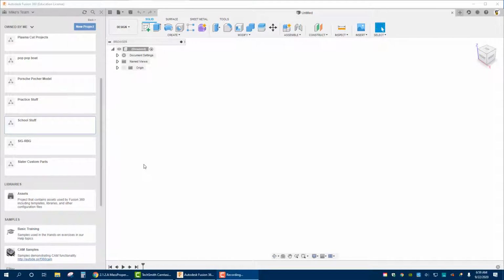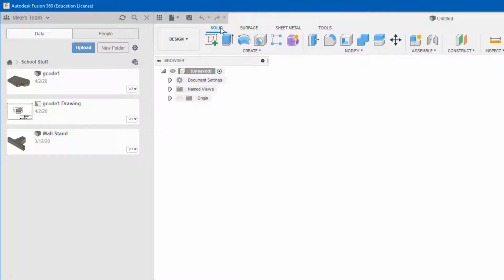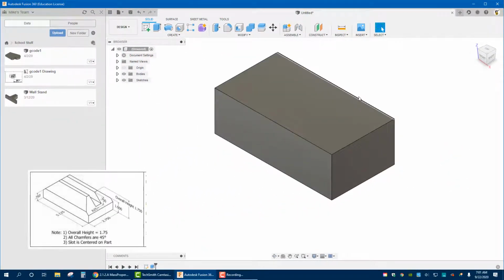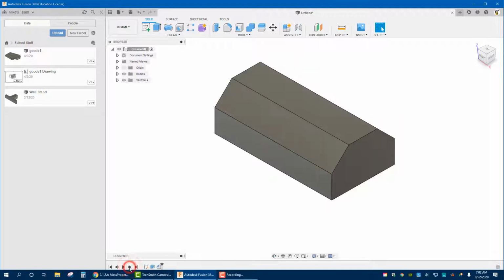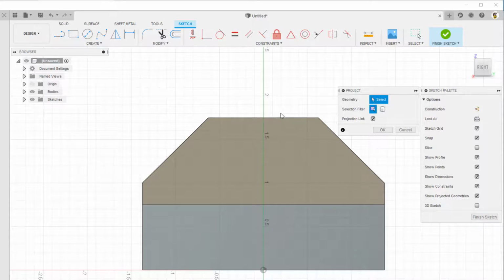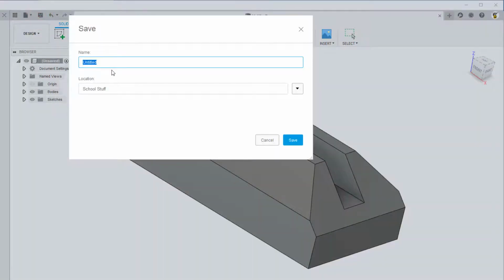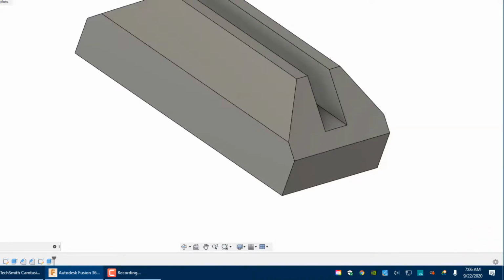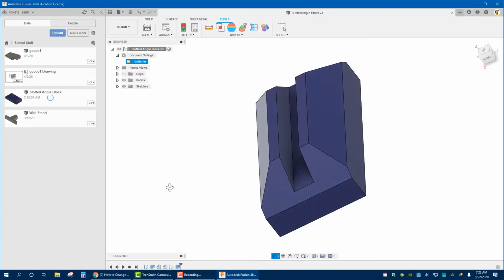Slotted Angle Block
This little video is a short intro to Fusion 360, and also a part used in the Mass Property Analysis assignment.